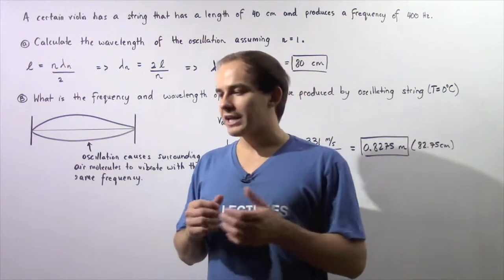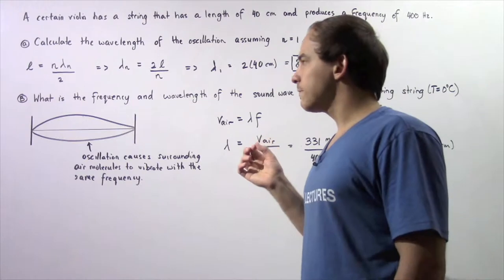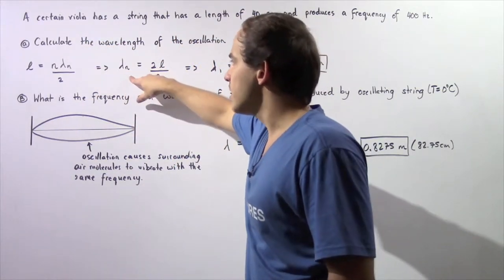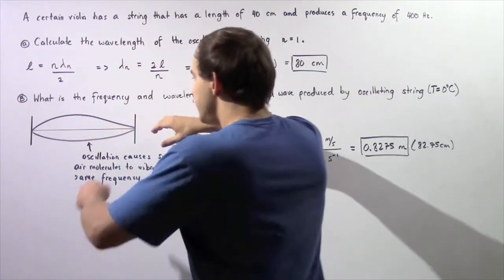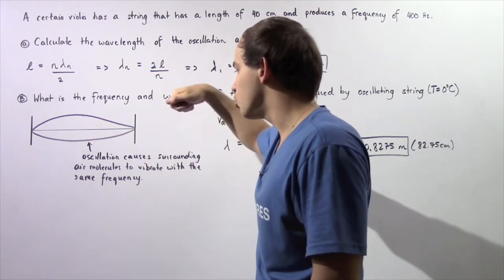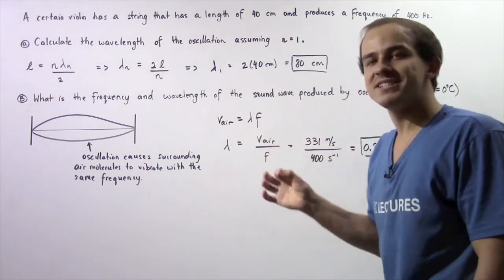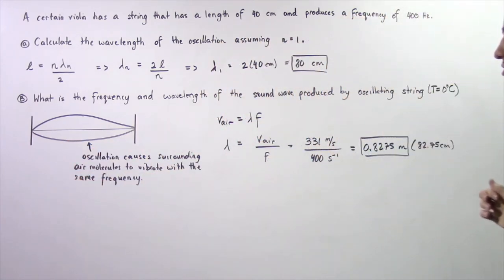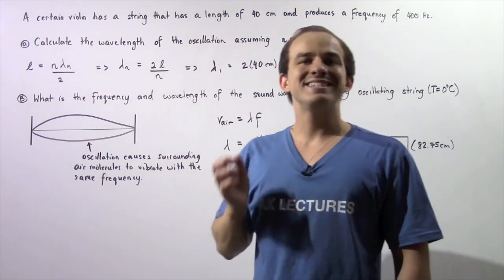Stringed Instrument Example